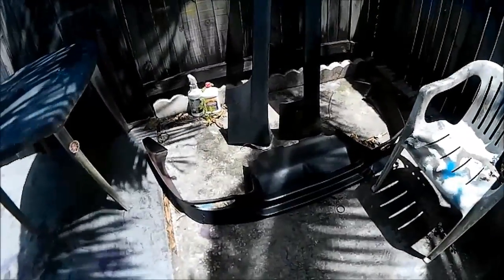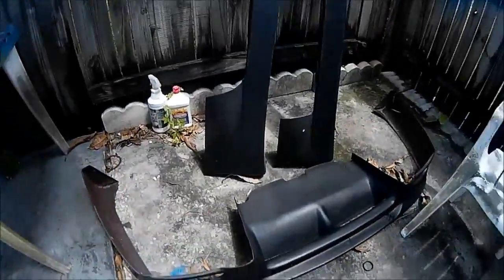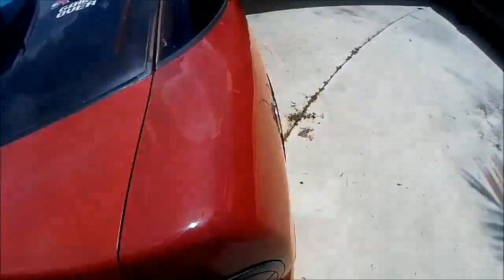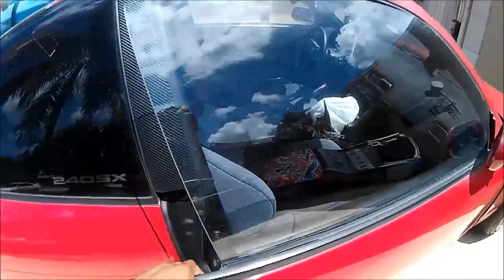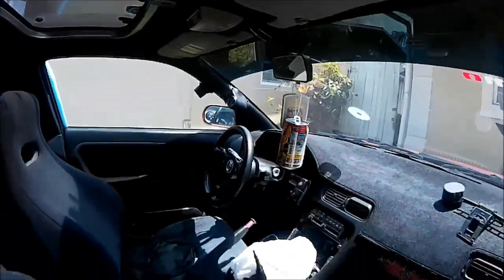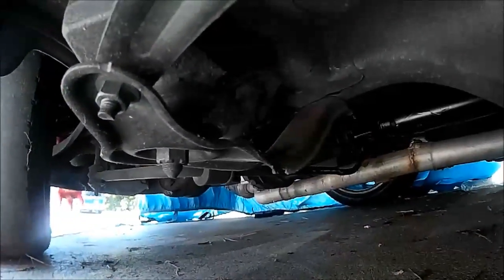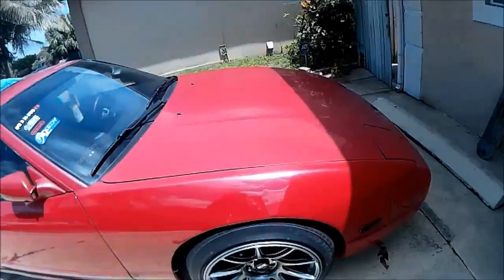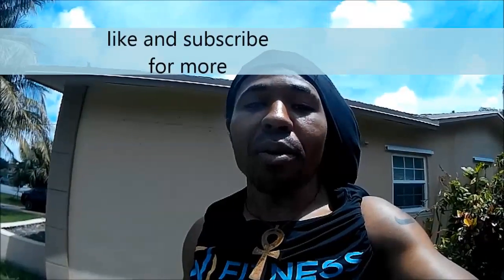2 4 0 S X Y O !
BLUE TRANNY